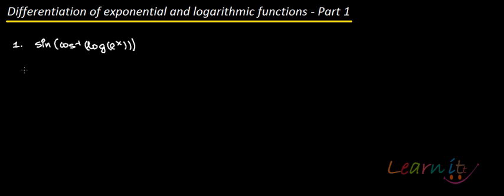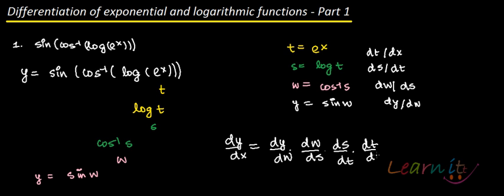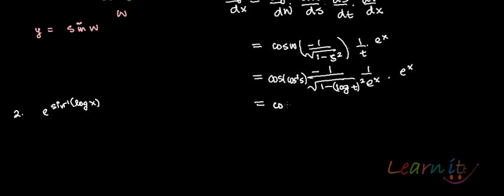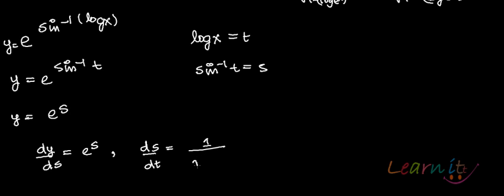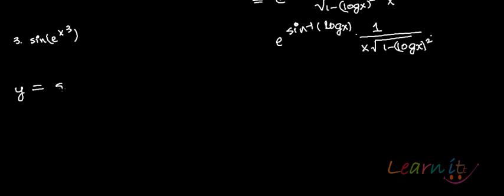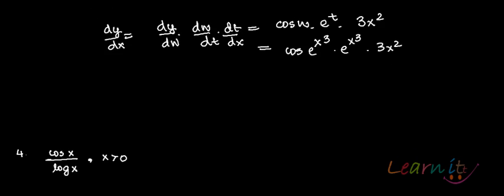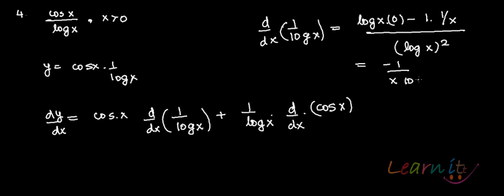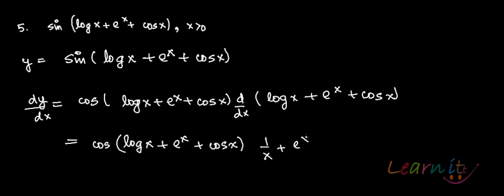Exponential and logarithmic differentiation Part 1